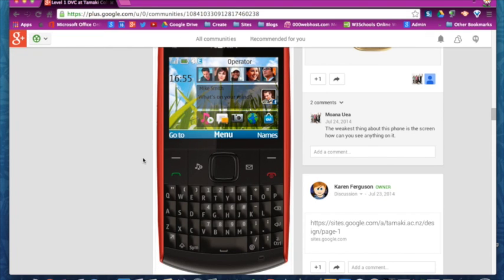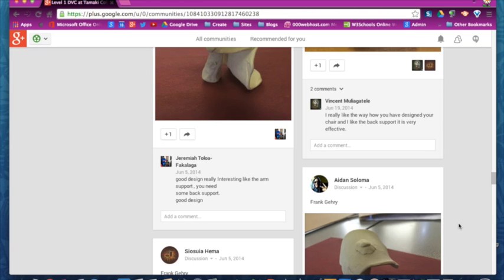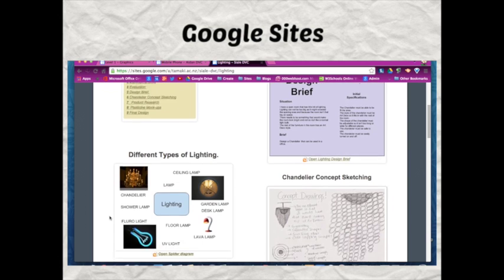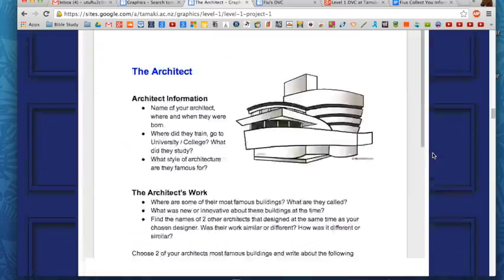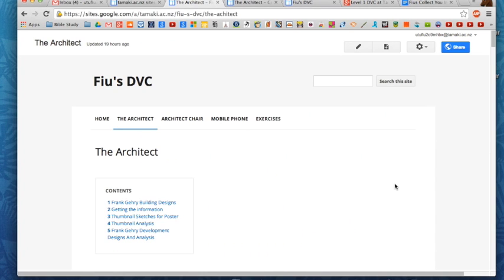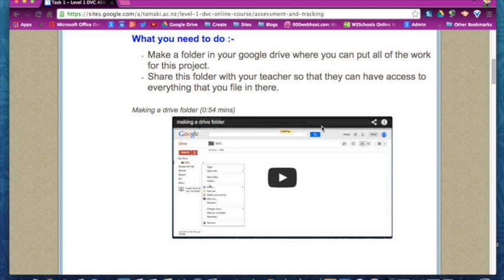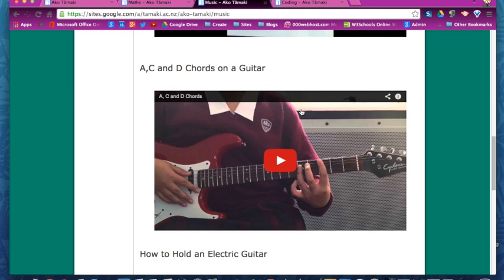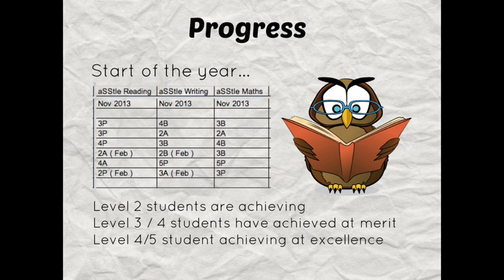MIT Feedback 2014